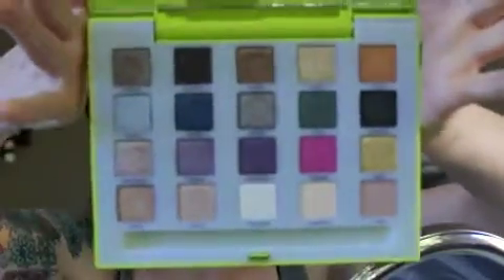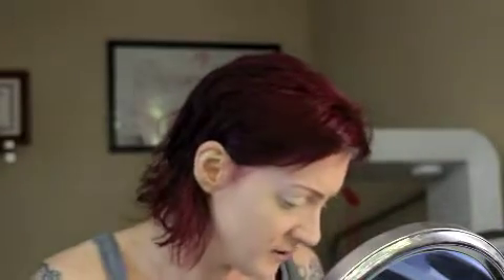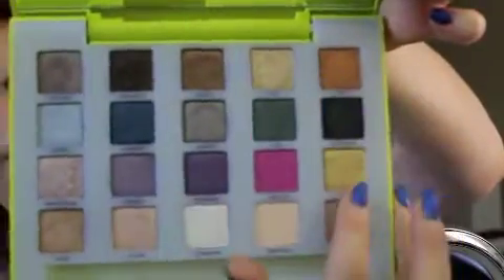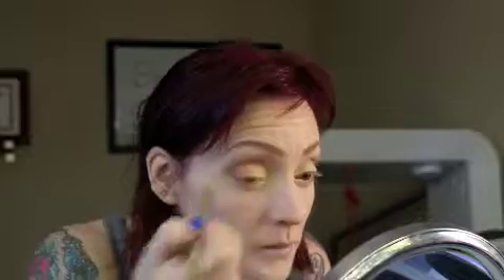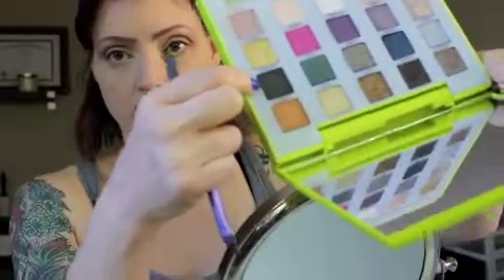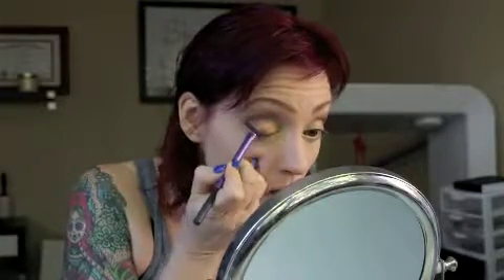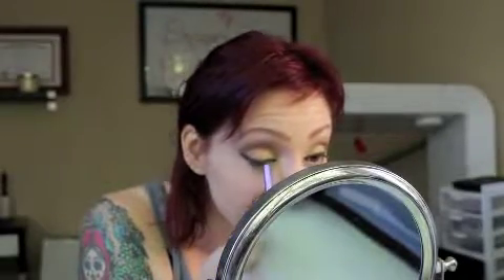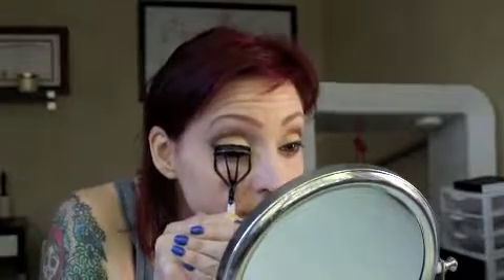Urban Decay Vice Limited Edition Look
I am still figuring out editing so please bear with me. Here is a video on the Urban Decay Vice Limited Edition Palette.